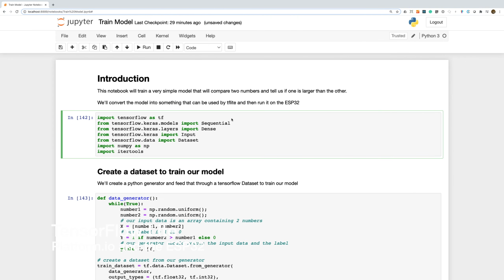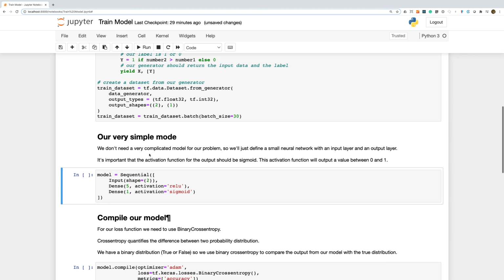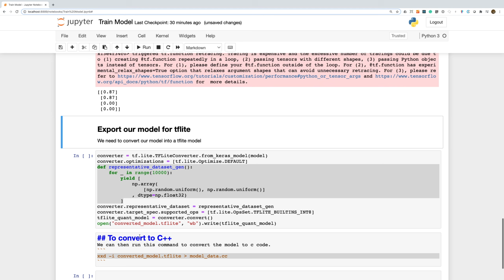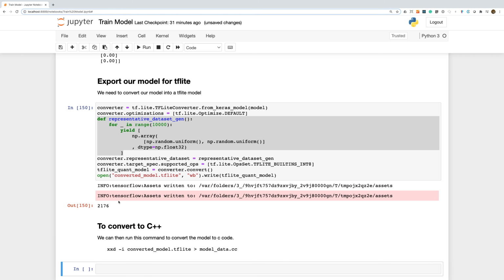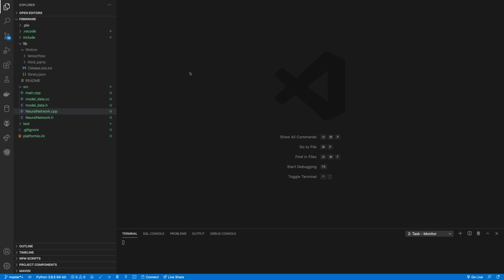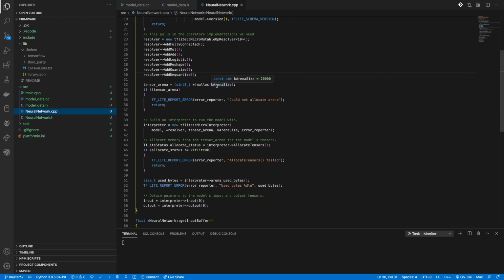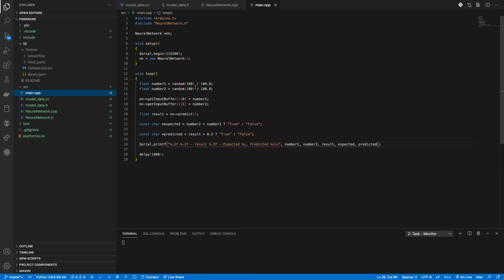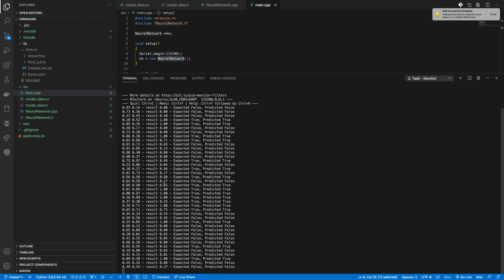TensorFlow Lite With Platform.io and the ESP32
In this video, we get TensorFlow Lite up and running on the ESP32 using Platform.io

We create a very simple model in TensorFlow, train it up, and then export it for use in TensorFlow Lite. We then get this model working in a simple Platform.io project and run it on the ESP32.

Instructions for extract the tfmicro code for use in your own projects can be found

Components:

ESP32 Dev board